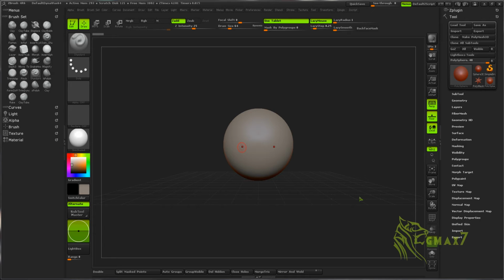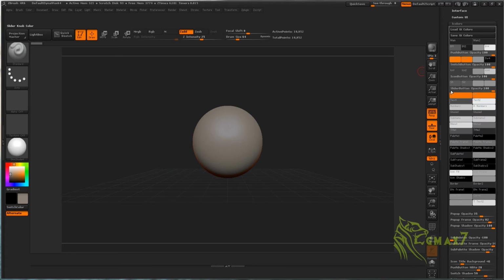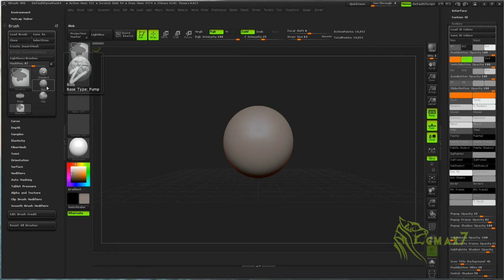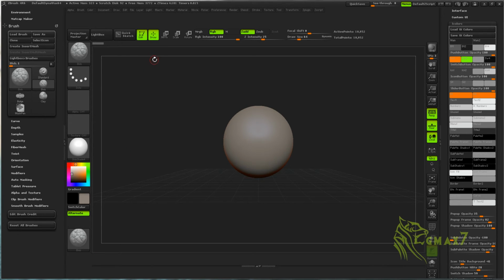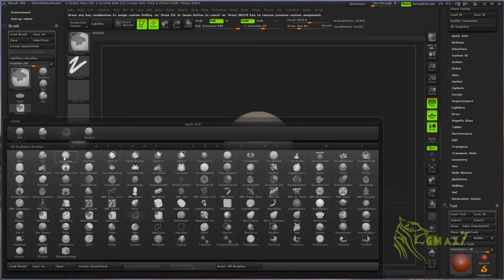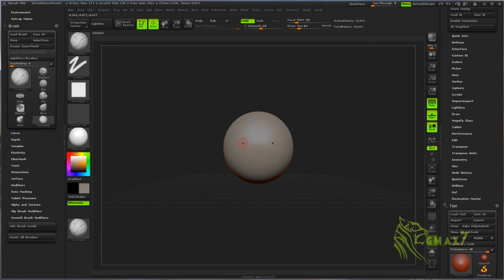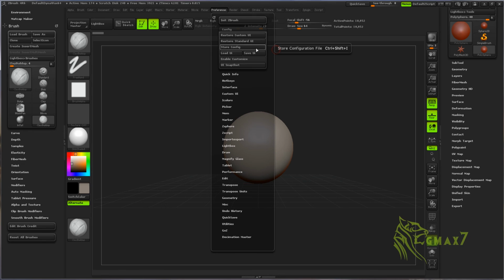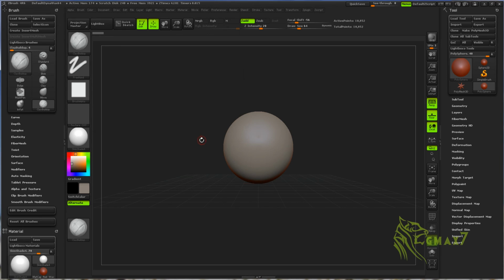Zbrush User interface UI Tutorial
videos to inspire, instruct, and entertain.